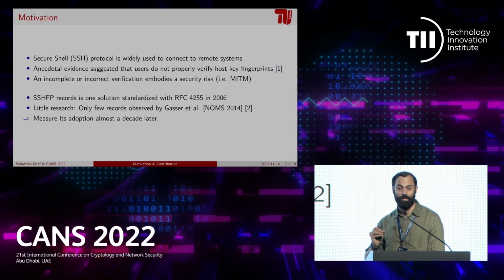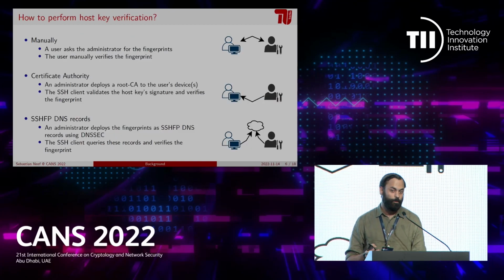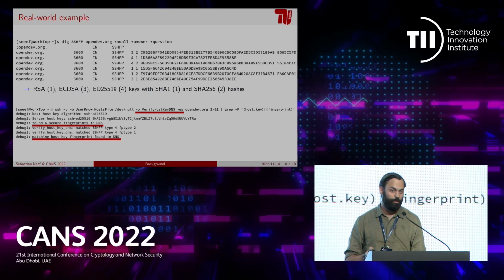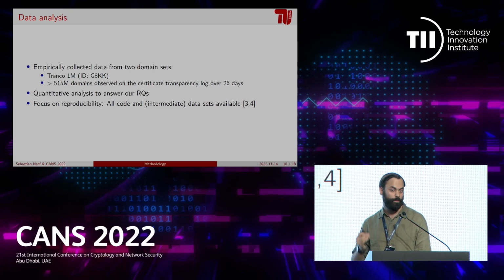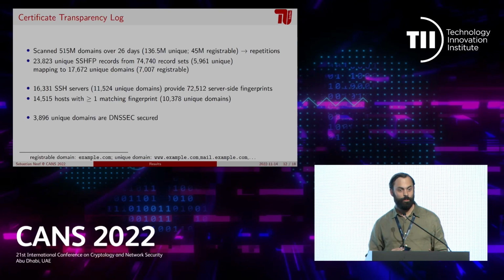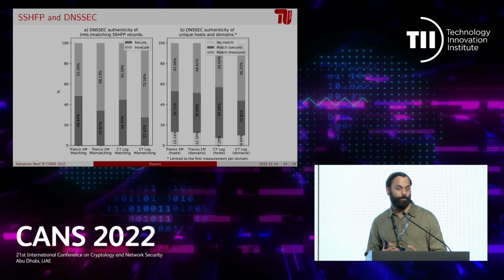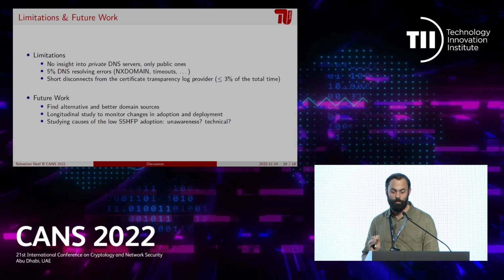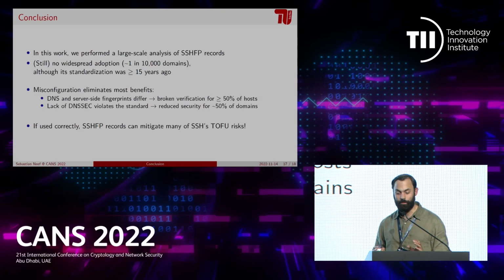CANS Talks - Sebastian Neef